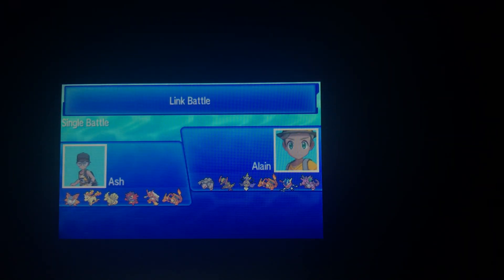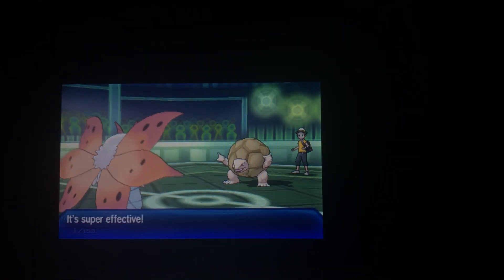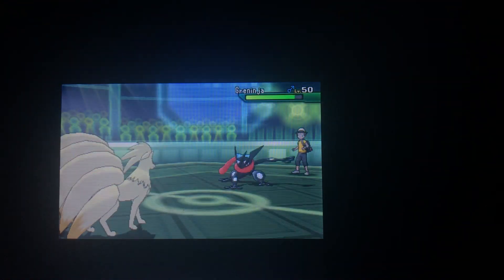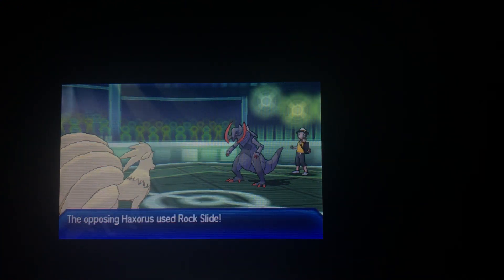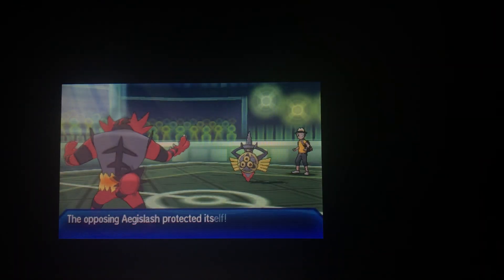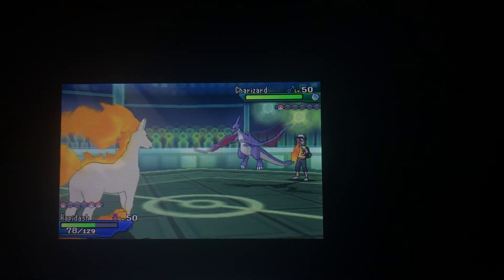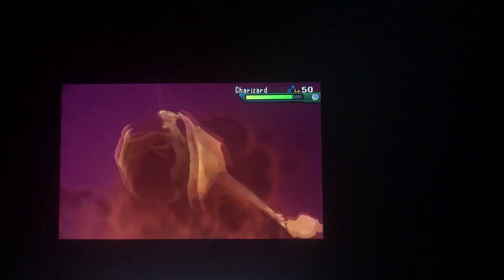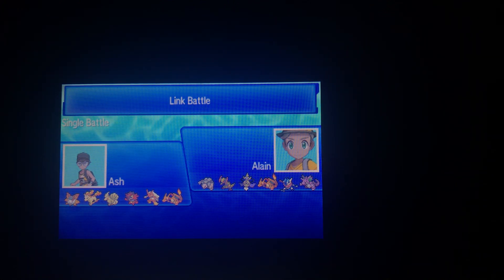Max’s Gym Challenge Episode 26 (Pokémon 3DS Battle)